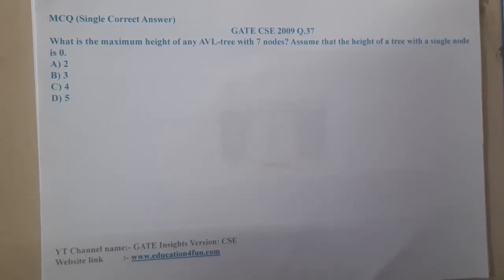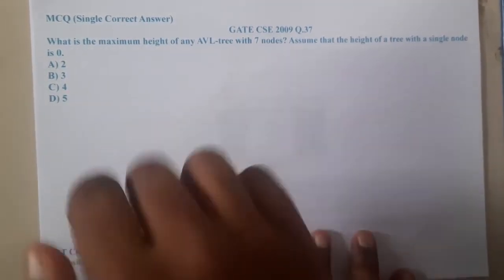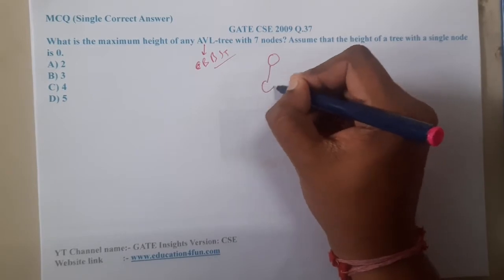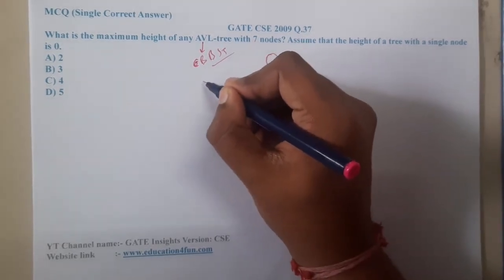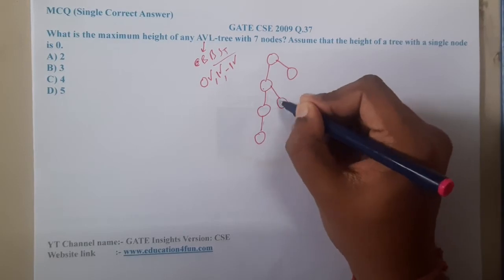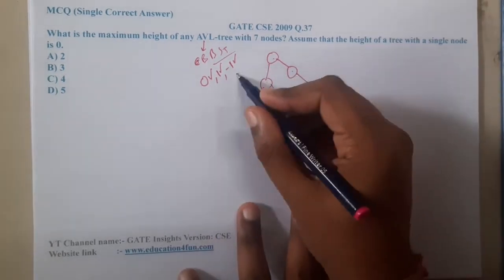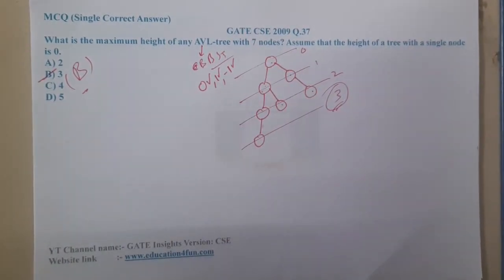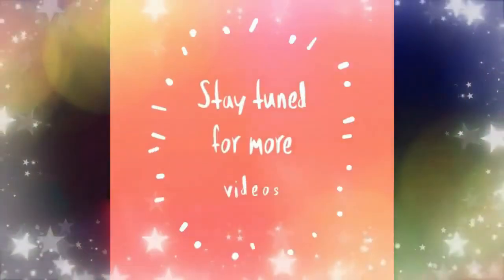GATE CSE 2009 Q 37 || Trees ||Data Structure || GATE Insights Version: CSE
What is the maximum height of any AVL-tree with 7 nodes? Assume that the height of a tree with a single node is 0.
A) 2
B) 3
C) 4
D) 5